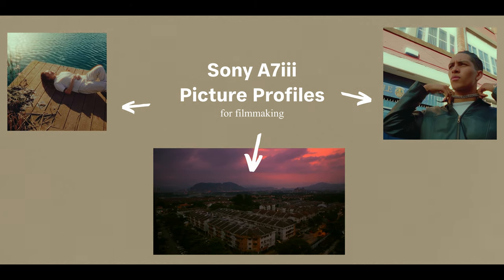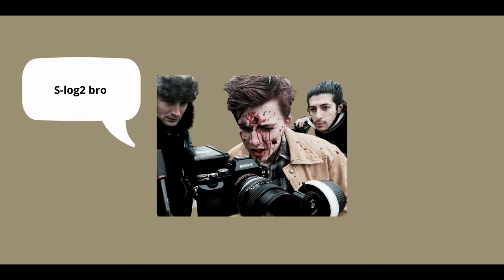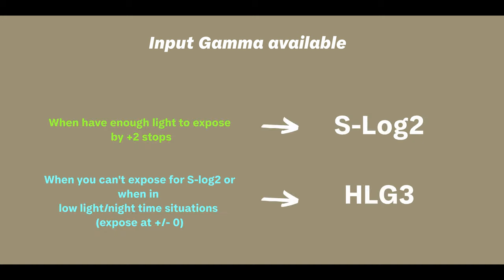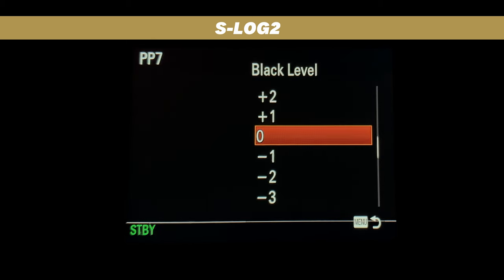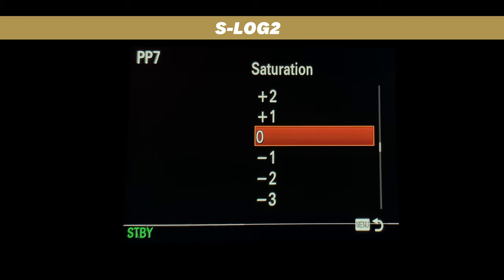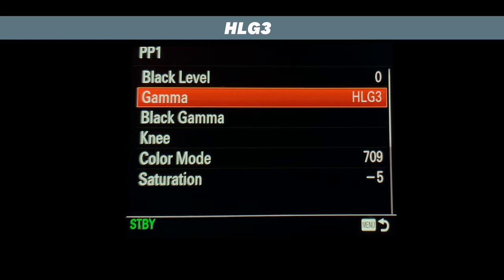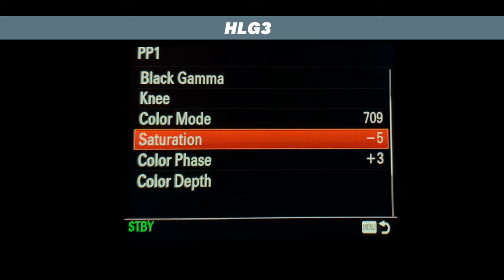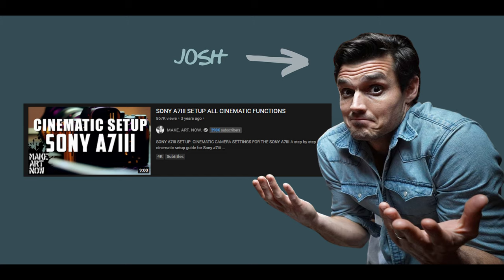Best Sony A7iii Picture Profiles for Filmmaking?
Which picture profile is best for Video on the Sony A7iii?  If you're a beginner video shooter, this may be confusing. In this Tutorial we will clearly show our exact Picture Profile settings we use to get the best image out of our Sony A7iii camera!

Our Gear:

SONY A7III CAGE
4K CAMERA MONITOR
MAIN LENS
SECOND LENS
SUPER WIDE LENS
BOKEH LENS
LIGHTWAND WE TAKE EVERYWHERE
INTERVIEW LIGHT

If you found this tutorial helpful, please let us know. It'll help us make the decision of creating more tutorials in the future.